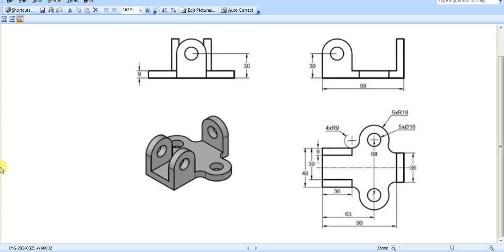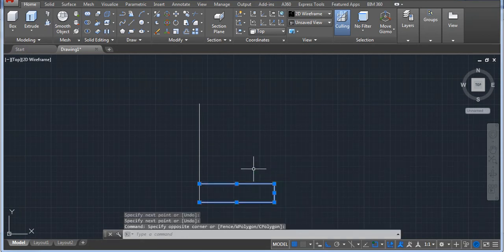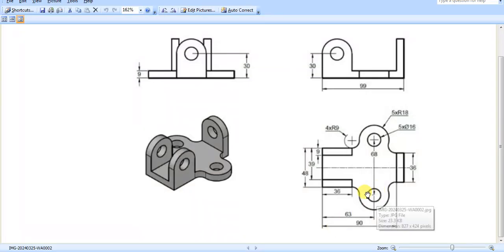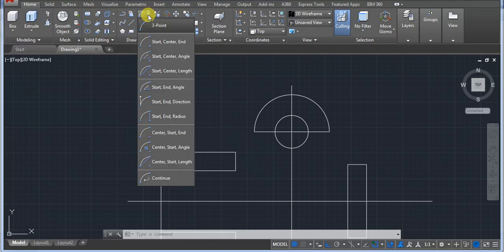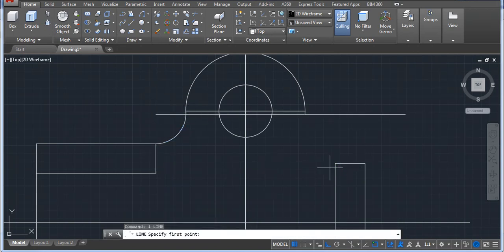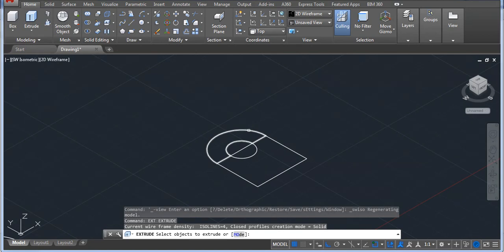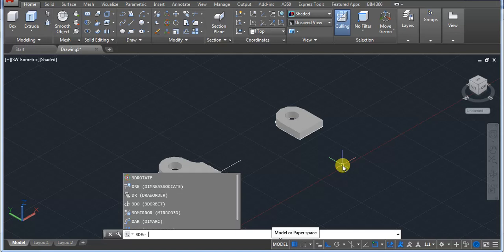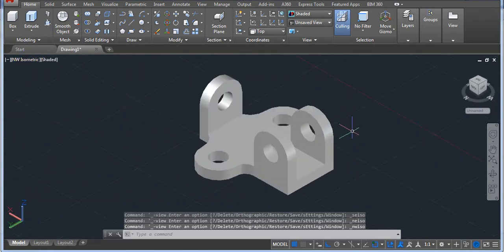AutoCAD 3D Basics of Modeling Step by Step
Thank you for yours support.

Video Tags -
autocad 3d modeling
autocad modeling
autocad 3d basics training exercises
autocad 3d basics
autocad basic
3d modeling in autocad
autocad 3d modelling
modeling
3d modeling
autocad 2021 3d modelling
autocad basics
house modeling
3d modelling
cad modelling
basic autocad 3d drawing
autocad 3d house modeling tutorial
autocad mechanical modeling and visualisation
revit 3d house modeling